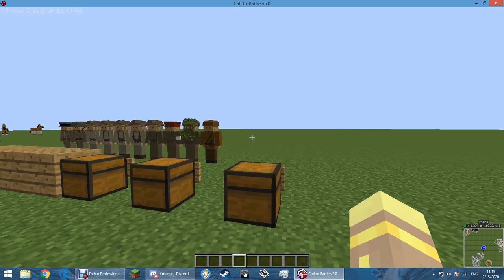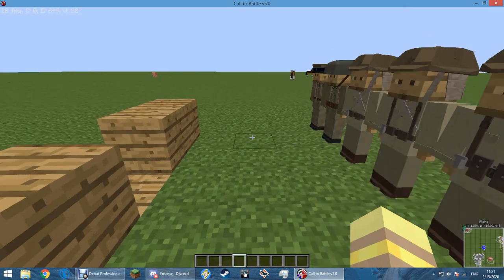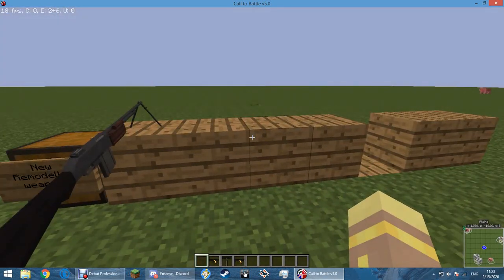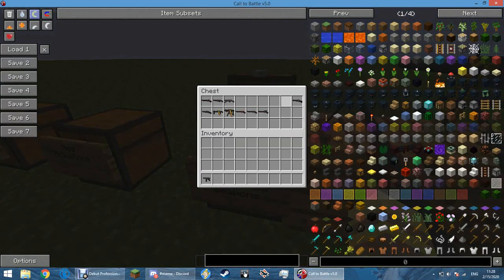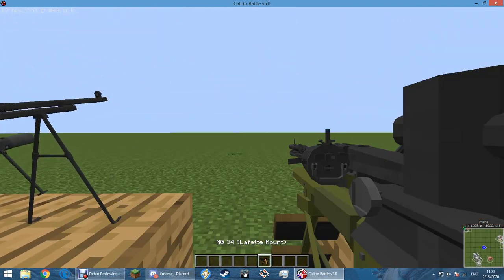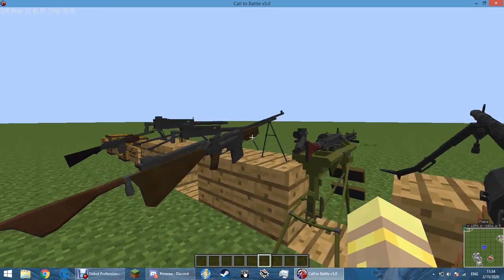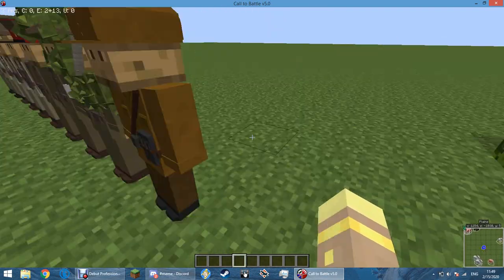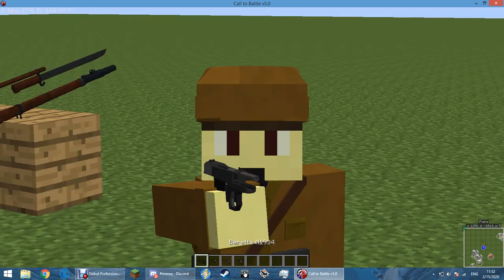CtB Frontline Expansion Update!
So CtB Finally had an Update, it includes 3 new maps and several remodelled weapons and clothing, as well as new animations for the Italian Pistols